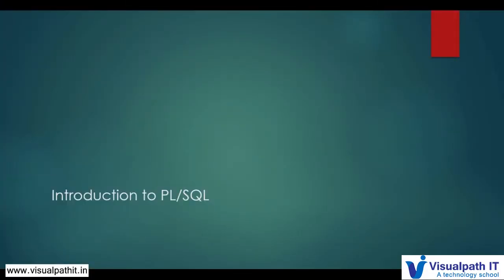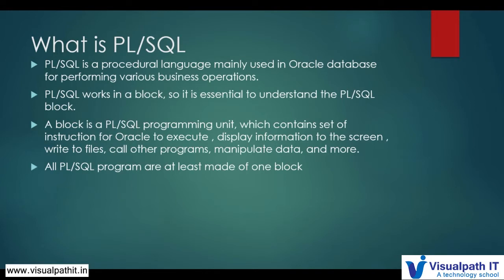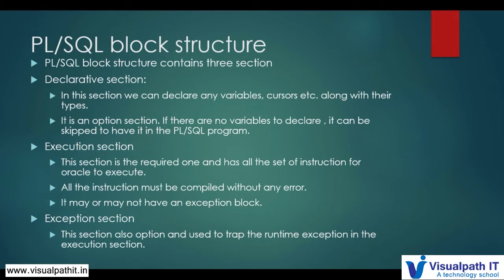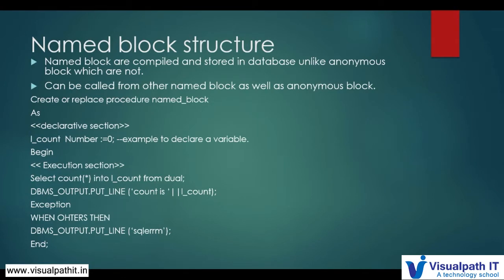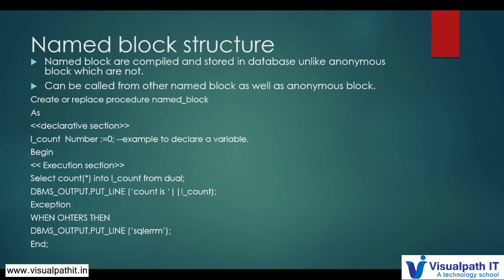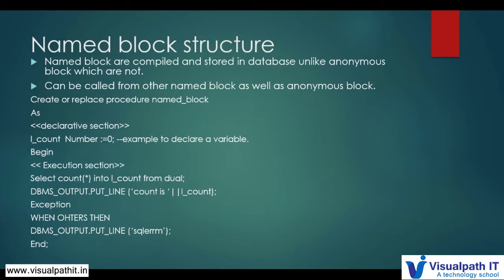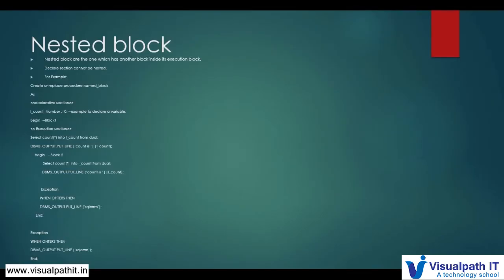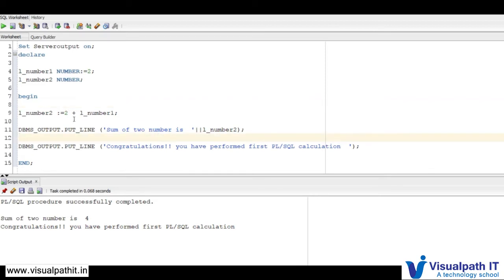Introduction to PL SQL || Oracle Database Development Training || Visualpath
In this lesson we are going to discuss Introduction PL SQL